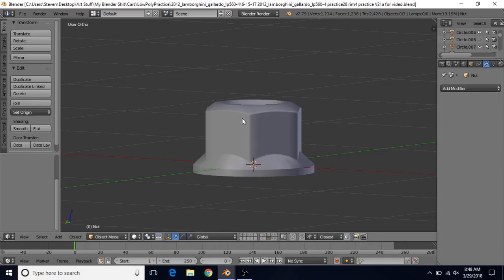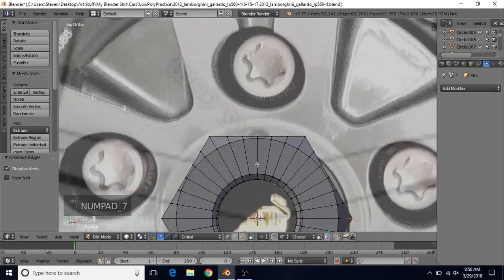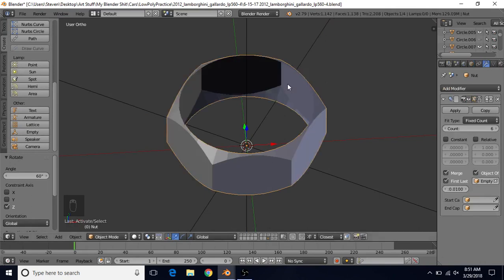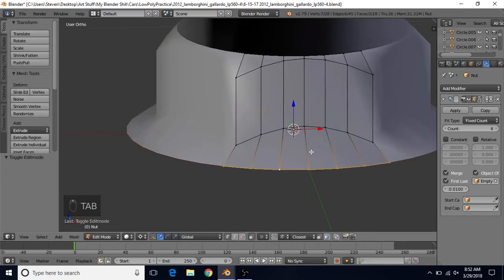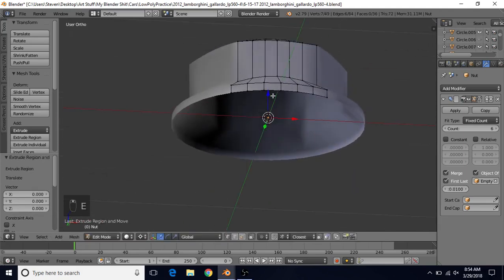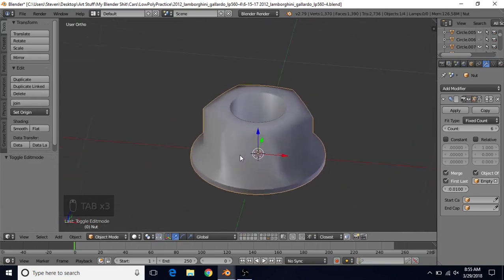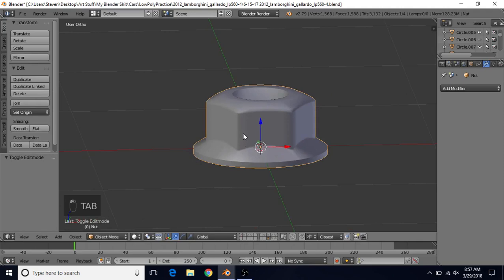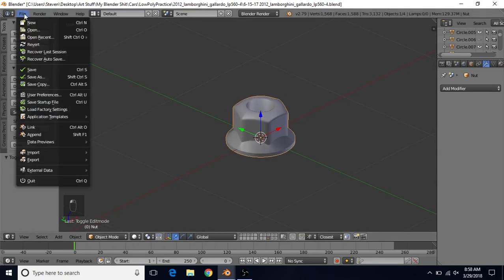Model A Lamborghini Gallardo LP560-4 in Blender - Tutorial Part 42 - Disc Brake Part 5 - Nut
In this part of the tutorial, we continue the h-type bobbin.

Image credits:

550-2 back mesh and front license plate By OSX (Own work) [Public domain], via Wikimedia Commons